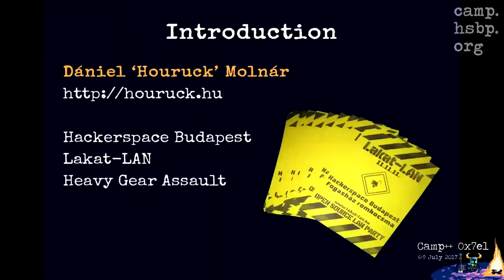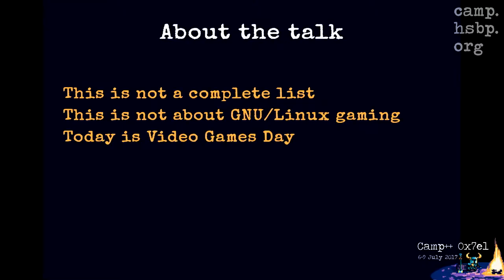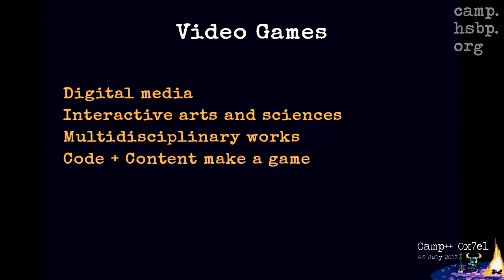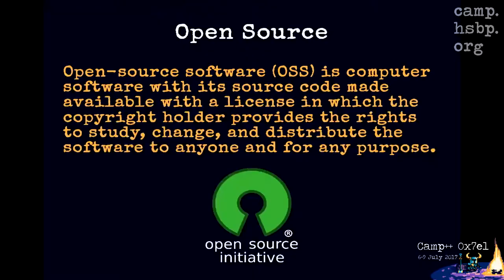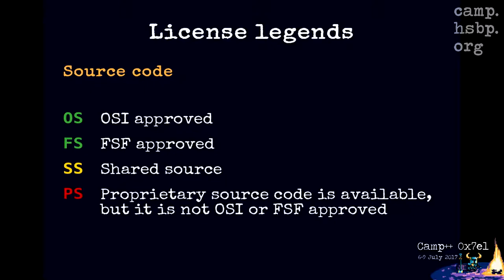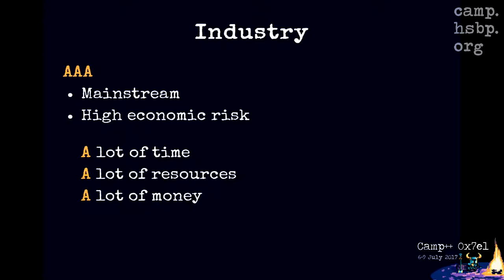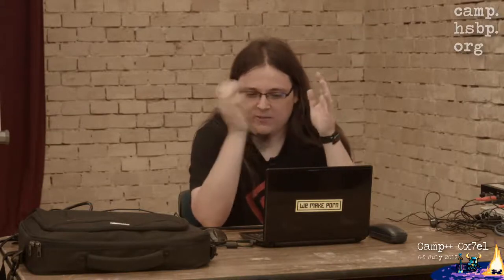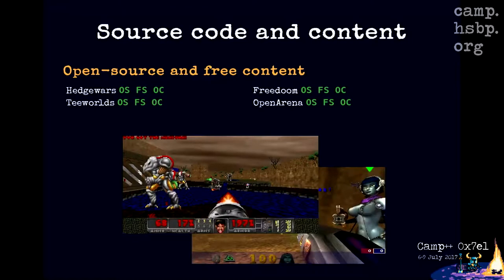Camp++ 0x7e1 // Open Source in Video Games by Houruck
This talk was performed on 8 July 2017 at Camp++ 0x7e1, MKV downloads and presentation slides are available